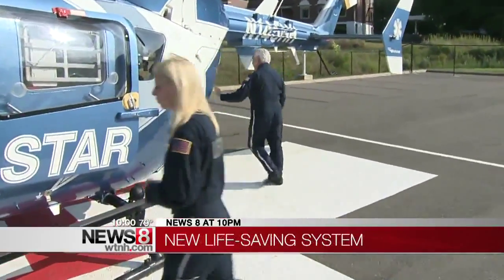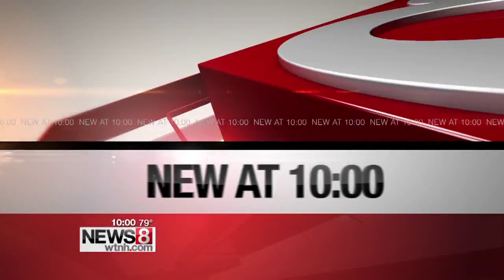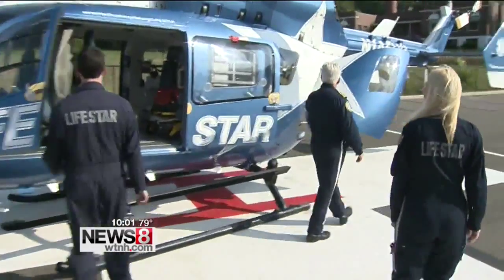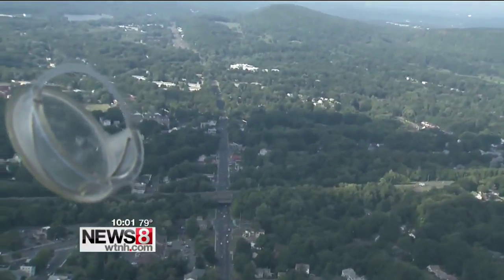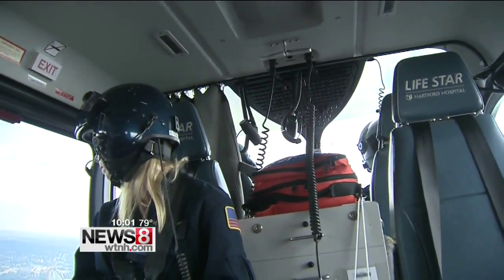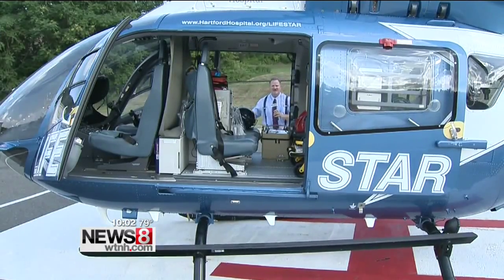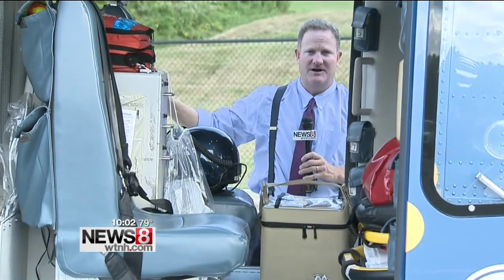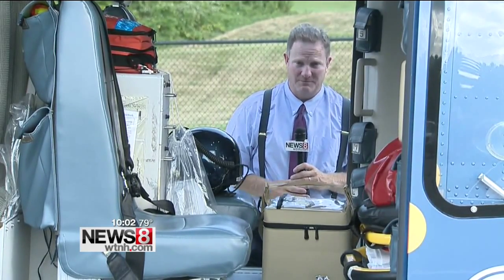LifeStar carrying blood to perform pre-hospital, in-flight transfusions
LifeStar, the most medically advanced helicopter in Connecticut, is now carrying the most basic of life-saving treatment, blood, and it's already saving lives.